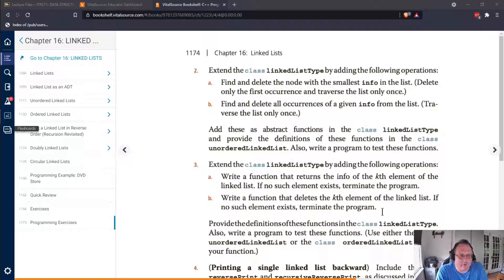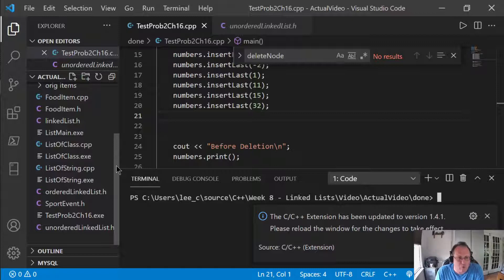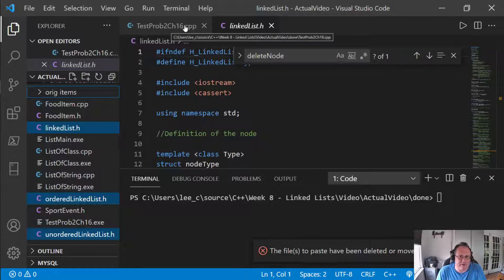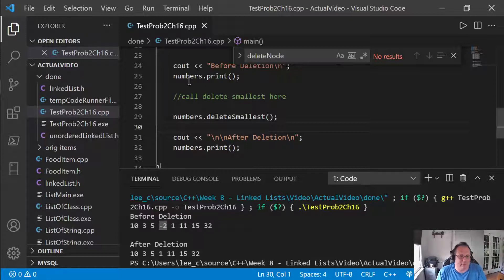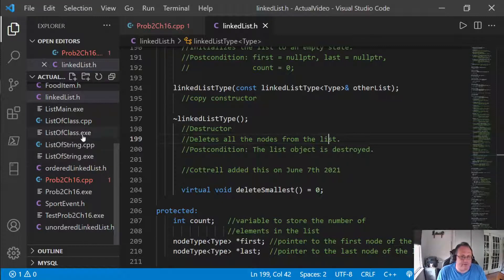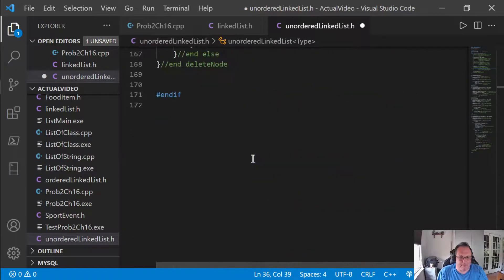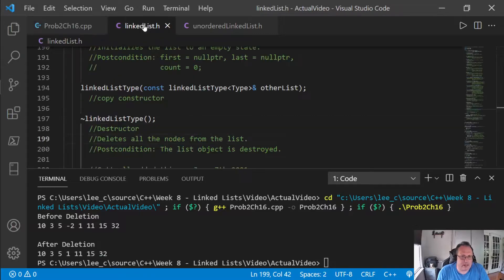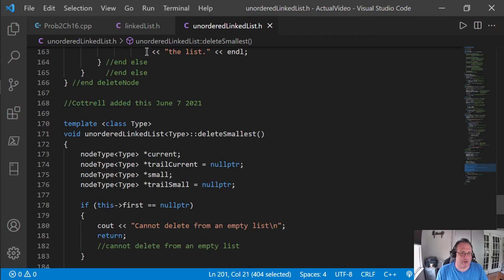Delete Smallest in a Linked List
This video demonstrates how to find the smallest item in a linked list and delete it. It solves DS Malik's C++ From Program  Design including Data Structures, Problem 2a in chapter 16.

The video demonstrates how to create a virtual function in C++, how to traverse a linked list using a while loop, and how to manipulate pointers to remove items in the list. The code has a logic flaw. It does not delete duplicates of the smallest item in the list. That is 2b of the problem, and is left to you to solve.